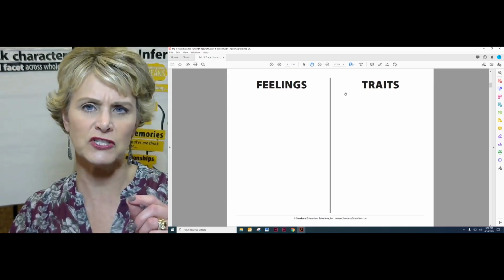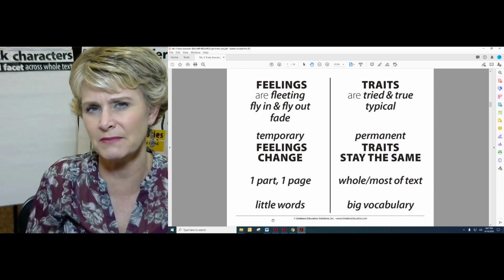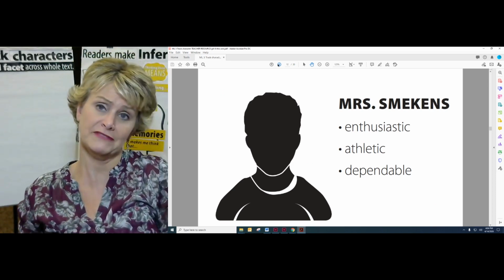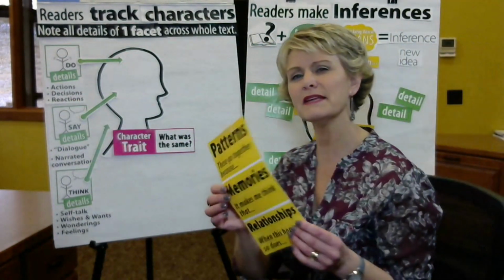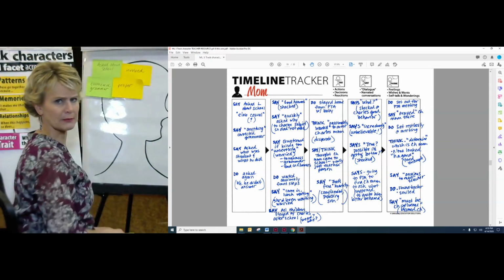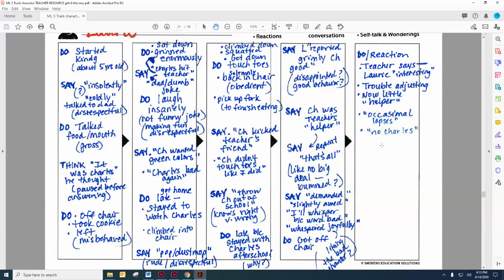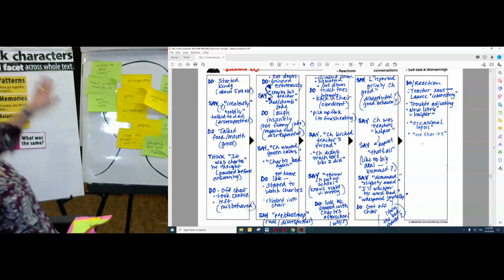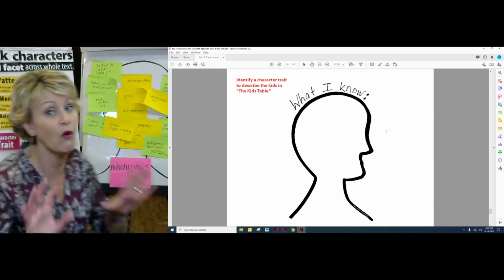Gr 4-6 | Readers track details across a text - Lesson 3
Standardized reading assessments often require students to demonstrate their reading comprehension by naming a character trait from a story. Teach students how to infer character trait's based on textual evidence.

LESSON 3 FOCUS: Infer a character’s trait (personality).

Welcome to Literacy eLessons Grades 4–6: Readers Track Details Across a Text! 🔍📖
These free, ready-to-use lessons help teachers guide upper elementary students in noticing, organizing, and remembering important details across texts.

In these eLessons, students will:

-Track key facts, story elements, and supporting evidence
-Strengthen comprehension and critical thinking
-Build skills for discussing and analyzing both literary and informational texts

Perfect for grades 4–6 classrooms and teacher professional development, this playlist provides practical strategies to help students become attentive, confident readers.